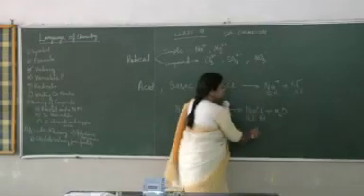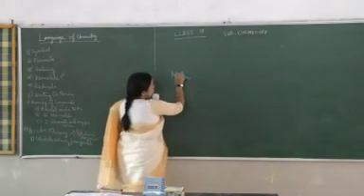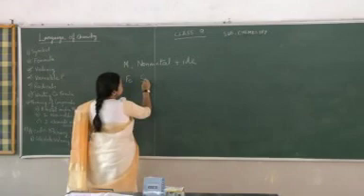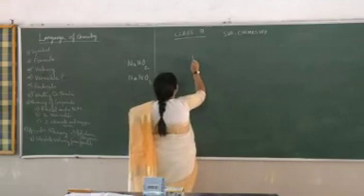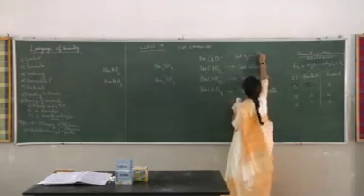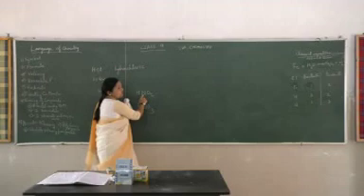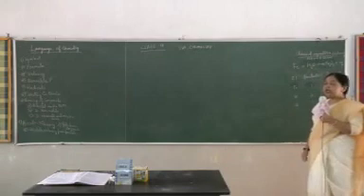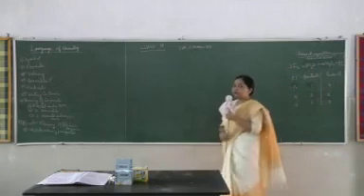Vol : 1.3 | Class : IX | Chemistry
Mentor : Mrs. M Roy
Vol : 1.3
Class : IX
Subject : Physics
Session : First Class